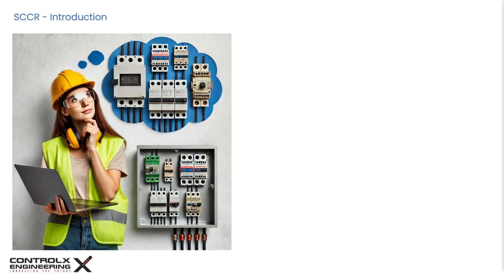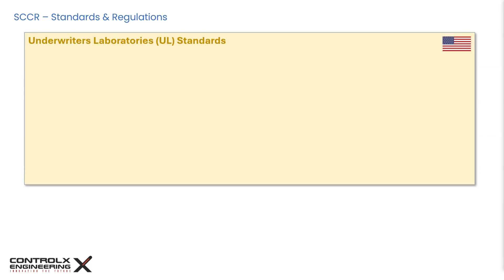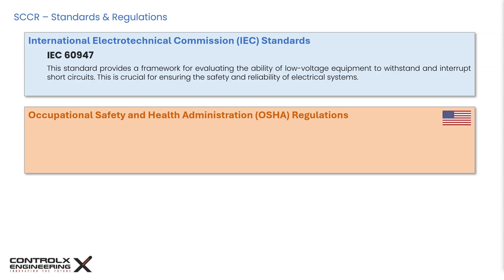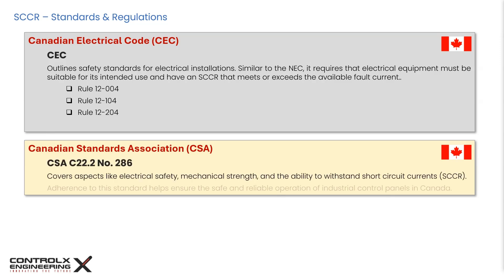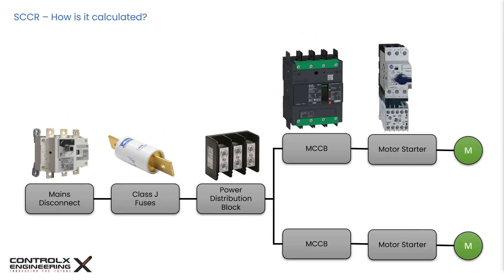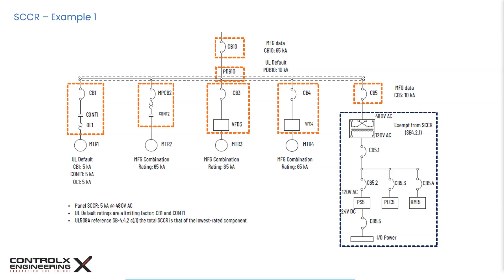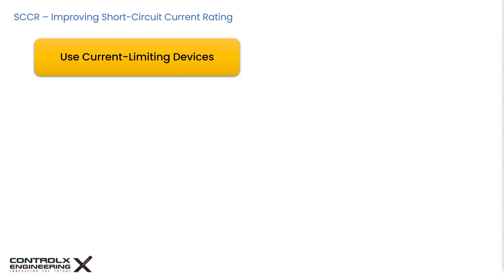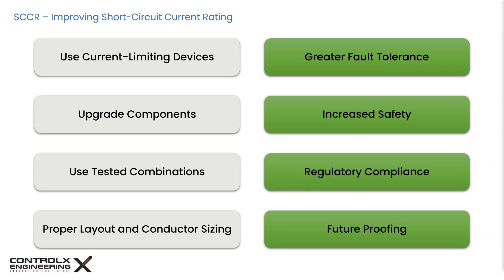Short‑Circuit Current Rating (SCCR) Explained: A Clear Introduction for Electrical Designers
Understanding Short‑Circuit Current Rating (SCCR) is essential for anyone designing, building, or troubleshooting industrial control panels. In this tutorial, we break down SCCR in a clear, practical way—perfect for electrical designers, panel builders, controls engineers, and anyone working with UL508A or industrial safety standards.

In this video, you’ll learn:
- What SCCR actually means and why it matters
- The difference between SCCR, AIC, and interrupting ratings
- How short‑circuit currents impact industrial control panels
- The role of branch‑circuit protection, current‑limiting devices, and component ratings
- How to avoid common SCCR mistakes that lead to failed inspections
- Real‑world examples from modern automation and panel‑building environments

Whether you're new to electrical design or refreshing your knowledge, this tutorial gives you the foundation you need to design safer, compliant, and inspection‑ready control panels.